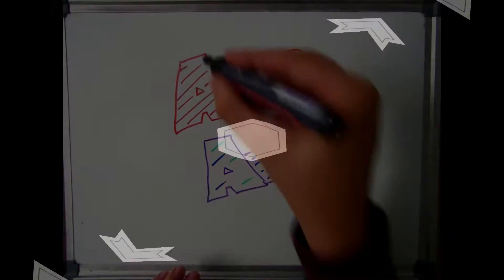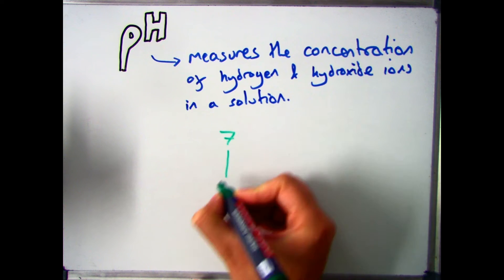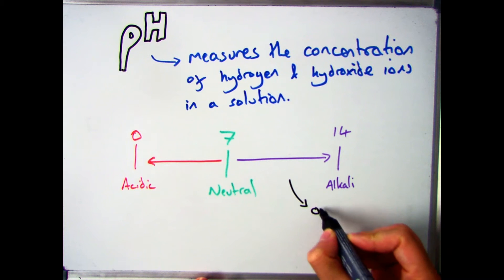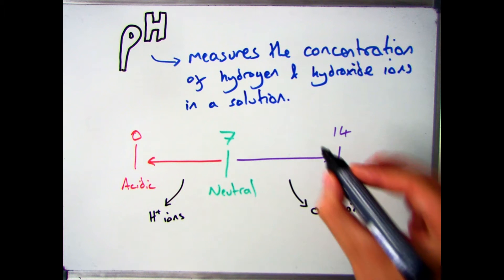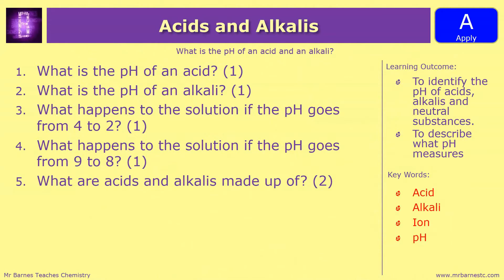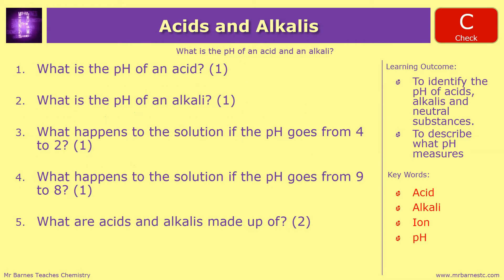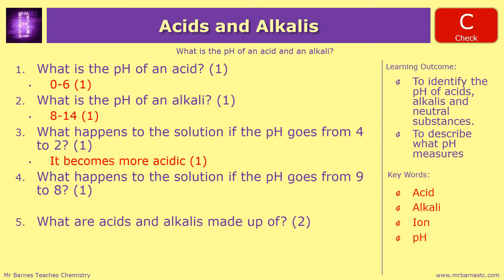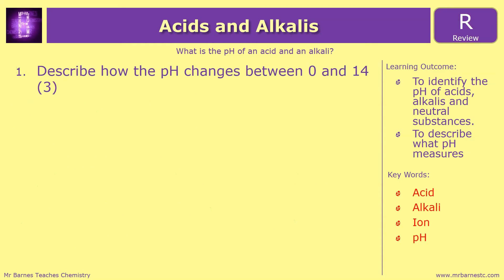GCSE Chemistry 1-9: What is the pH of Acids and an Alkalis?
3.2 Recall that a neutral solution has a pH of 7 and that acidic solutions have lower pH values and alkaline solutions higher pH values